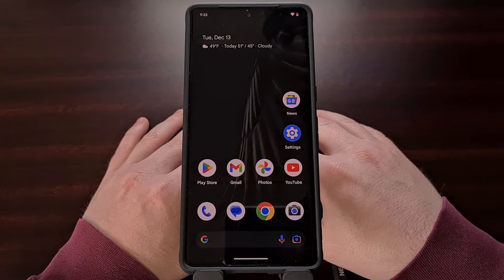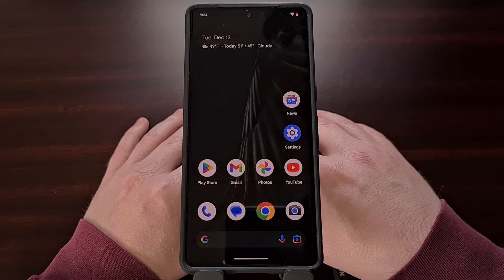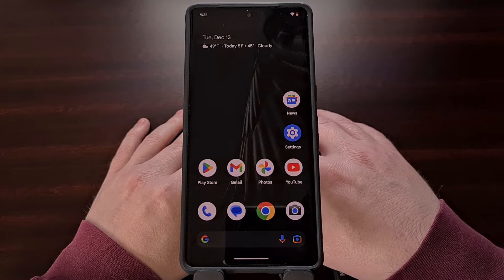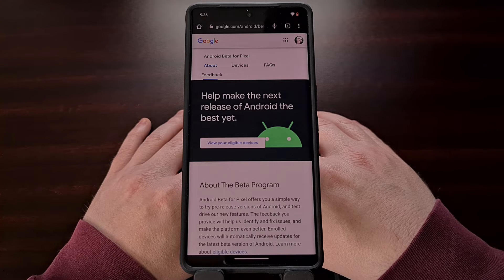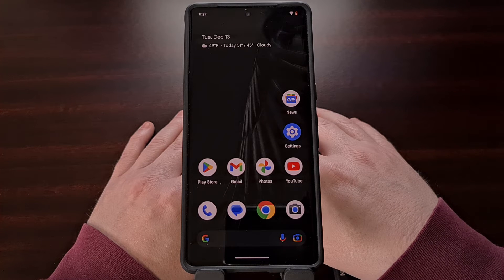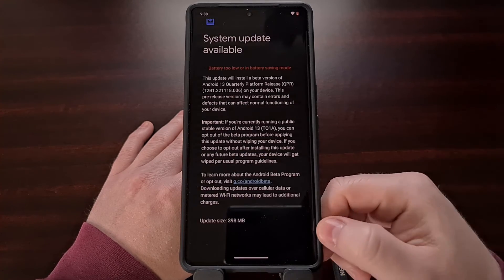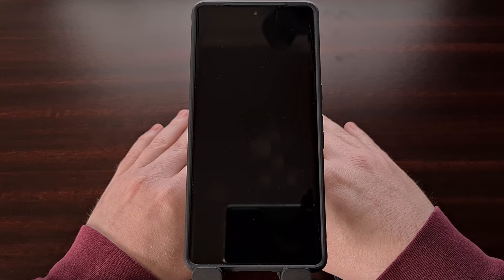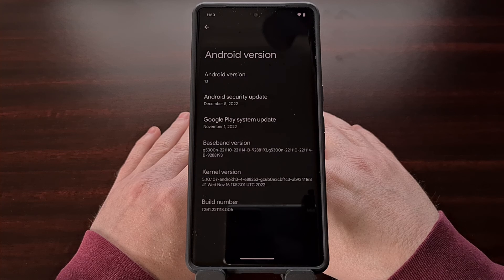Google Pixel 7 Android Beta Program: How to Opt in and Install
In this video I show you how to install the latest beta of Android on the Google Pixel 7 and Pixel 7 Pro using the Android Beta Program website.

Video Description
Throughout the year, Google offers two different branches of Android for their Pixel smartphones. The version of Android that comes installed on your device is the stable build but the company also offers a beta version for those who want to test out the latest new features that they have been working on.

In today's video, I'll be showing you how to install the latest beta version of Android on your Google Pixel 7 and Pixel 7 Pro. This process will also work on the upcoming release of Google's 2023 mid-range smartphone, likely to be called the Pixel 7a.

Due to the nature of beta releases, many people recommend that you unlock the bootloader of your device ahead of time. Or at the very least, first enable the OEM Unlocking toggle in the Developer Options area. This is not required in order to install the beta version of Android, but if something bugs out and prevents you from downgrading back to the stable build, you at least have the ability to manually flash official firmware from Google.

You should also know that if you decide that you're done using the beta version of Android, and you want to go back to the stable build, then you'll need to wipe all of the data from your phone during that downgrade process. Google does have a way of transitioning from the beta build back to the stable build at the end of their testing cycle, but this won't help you if you abruptly decide to go back to the stable version.

When you're ready to test out the beta version of Android, which is currently Android 13 QPR2 Beta 1, then you'll need to visit the Android Beta portal.

Once here, go ahead and sign into your Google account using the button at the top right. And then read through the information the company has made available on the website. This will give you a brief overview about the program, warn you about the need to wipe your data if you choose to downgrade back to the stable build, and then offer you a list of eligible devices that can be enrolled into the program.

We can opt-into the Android Beta program by finding our eligible device on the page, and then tapping the blue button here.

Once the device has been enrolled it can take up to 24 hours before the new OTA update is made available to you. But once the device has opted in, you can then go to manually check for that new OTA update from within the Settings application. In my experience, you usually only have to wait a minute or two before that new update is made available to your device.

Tap the button to manually check for a new OTA update and then install it once you are given the option. This installation process will take some time to complete, just like all new updates, with the optimizing apps process generally taking the longest.

You'll know whether or not you have the beta version installed since you'll be shown a feedback pop-up every time you boot back into the OS.

You can even double check to see which version of Android is installed by checking the About section of the Settings application like you normally would.

1. Intro [00:00]
2. Android Beta Portal [02:20]
3. Opt Into the Beta [03:09]
4. Check for OTA Update [04:20]
5. Install the Update [04:49]
6. Reboot to Complete [05:59]